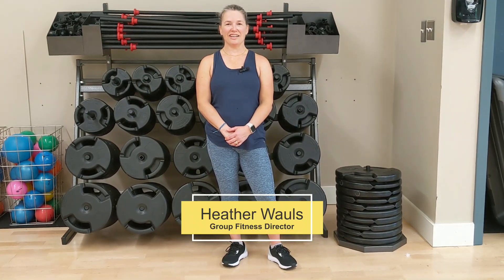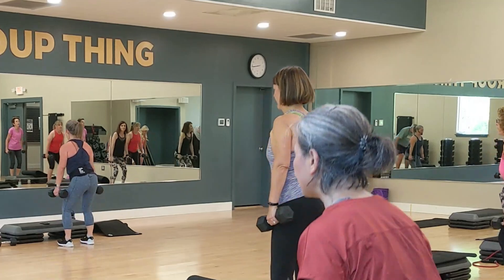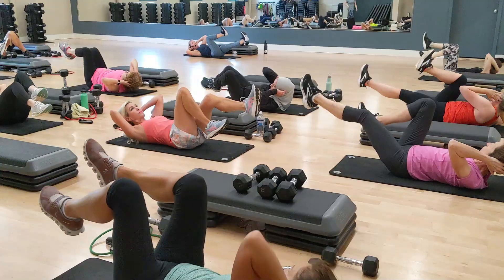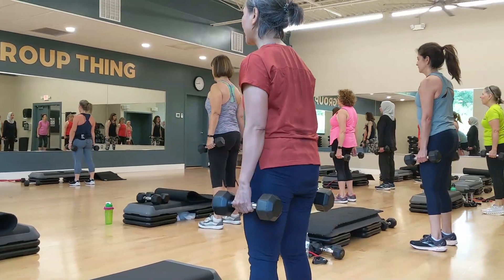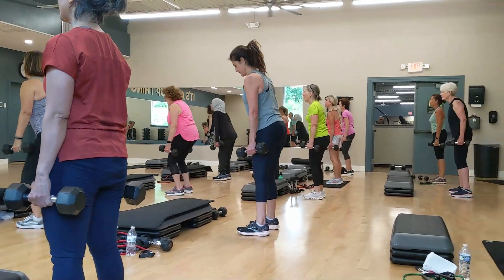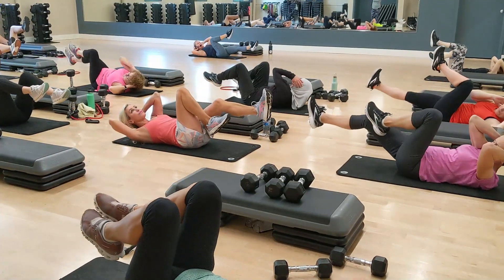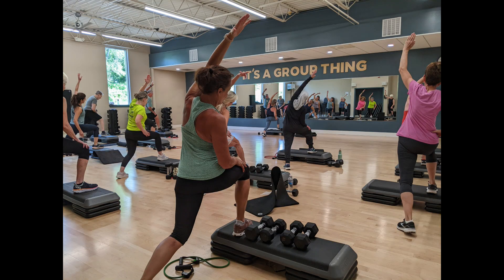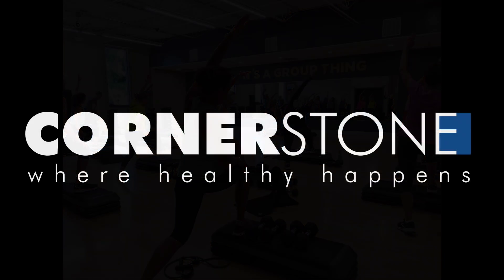Tighten 'N Tone at Cornerstone Doylestown